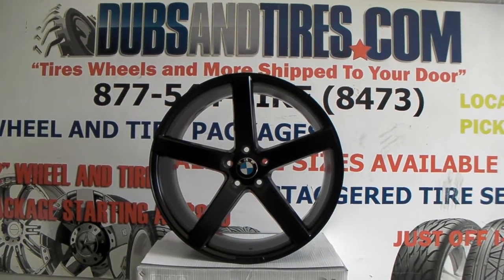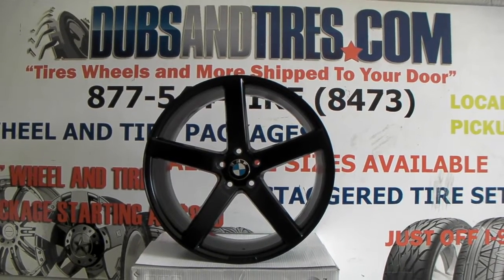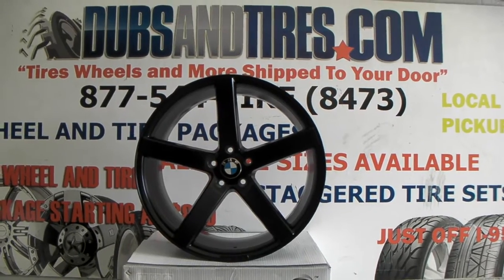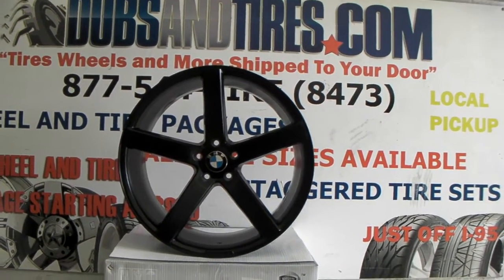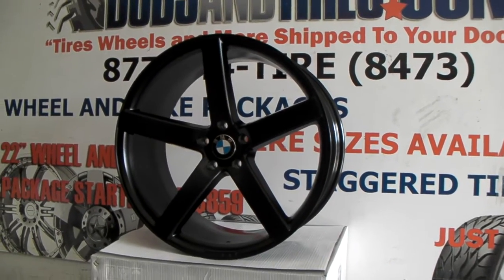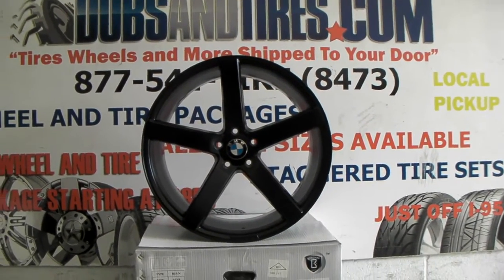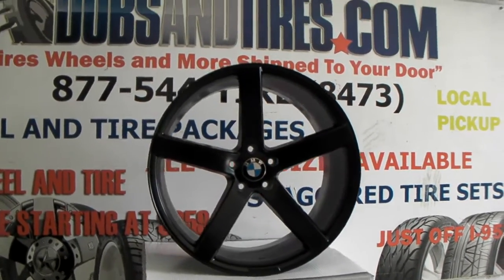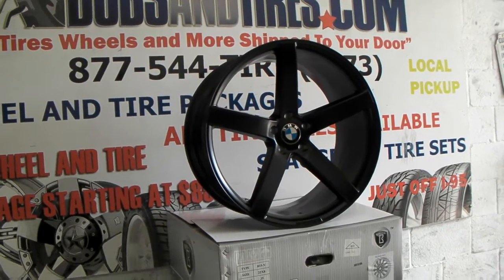22" Inch Ruff Racing R1 Black Conacve Wheels Free Shipping in the US Cheapest Concave 5 Star